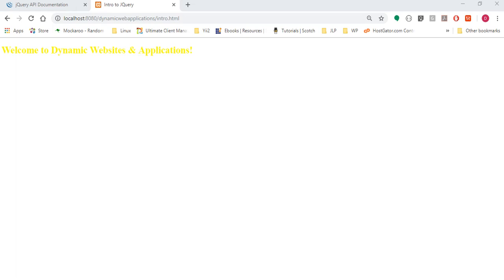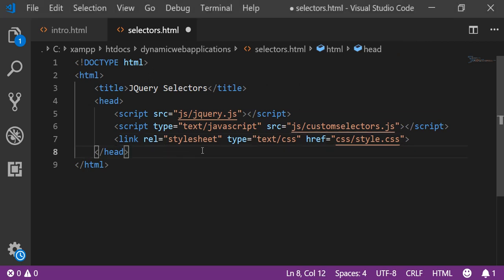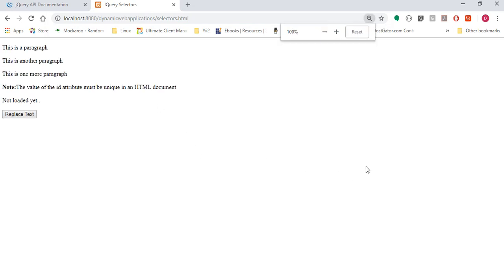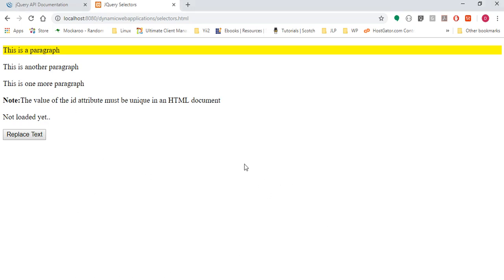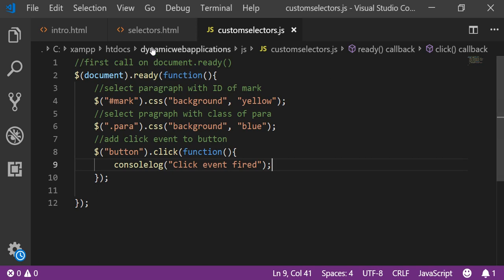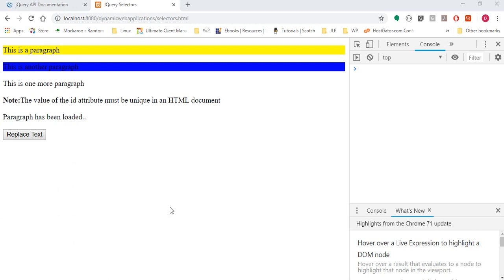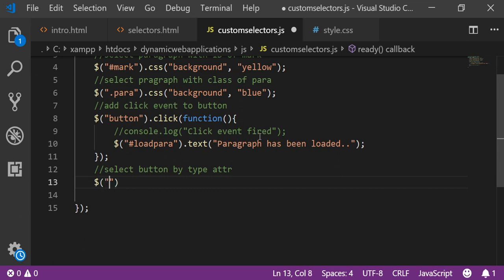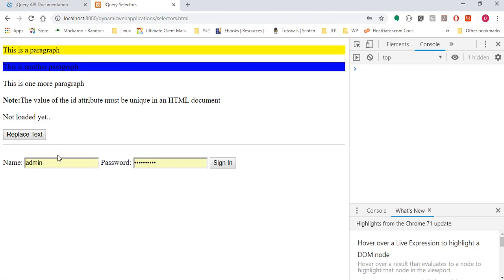Record 2019 02 07 18 54 19 800